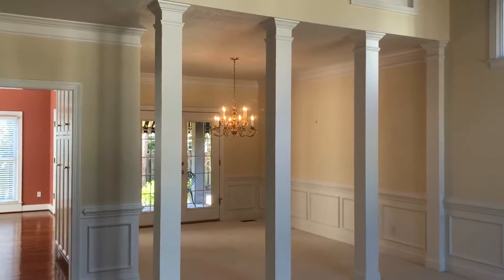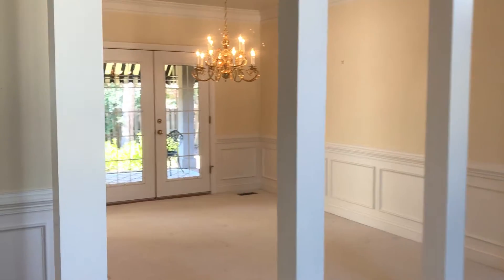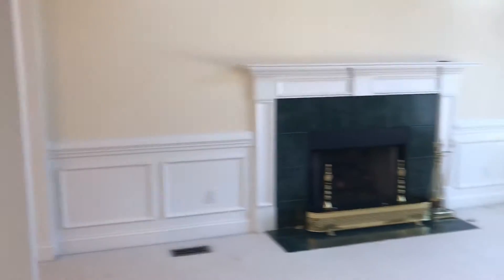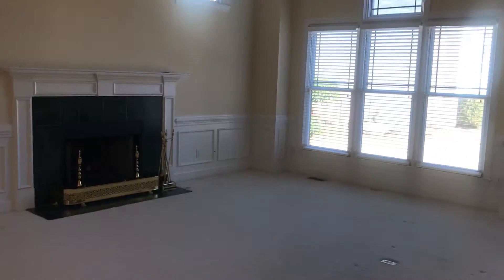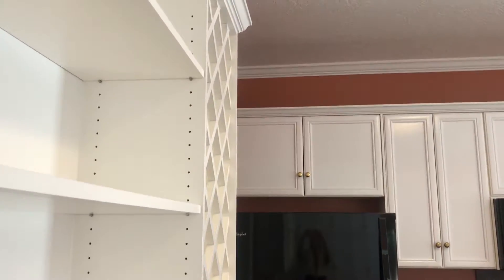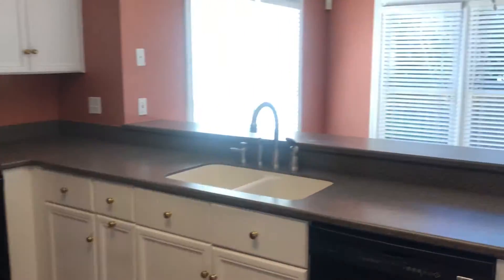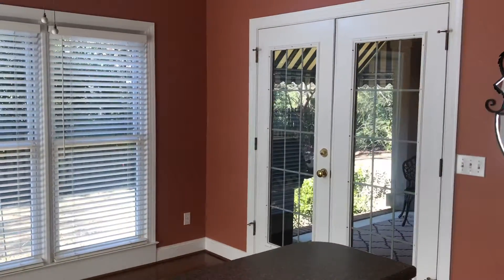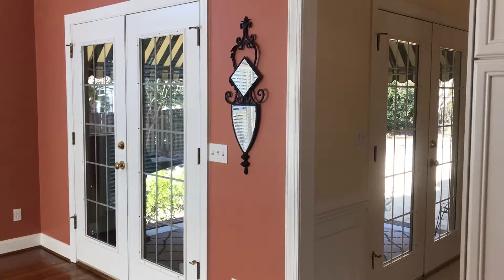Tour the inside of this Abbeys at Westlake home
Take a tour through this beautiful new listing is in the Abbeys at Westlake. The neighborhood is a highly sought after gated community in Stevens Creek School district.

The exterior grounds maintenance and community pool are included in the HOA dues.

This community is in the heart of everything!